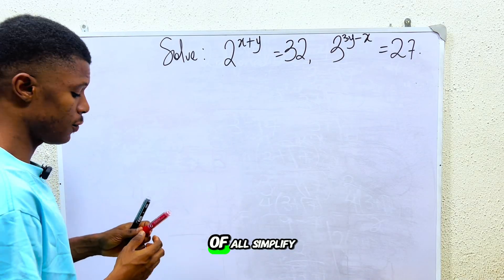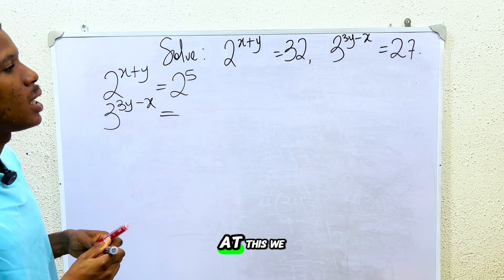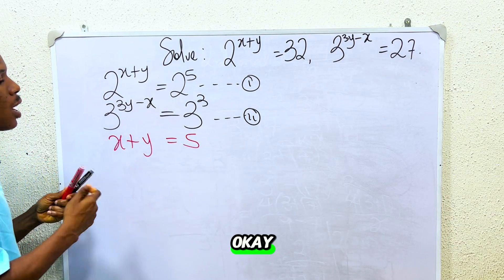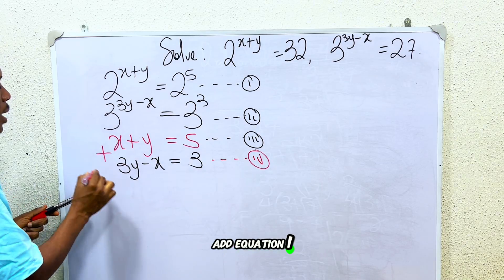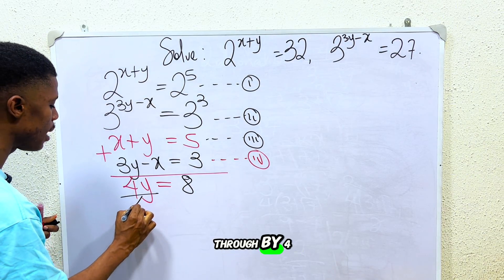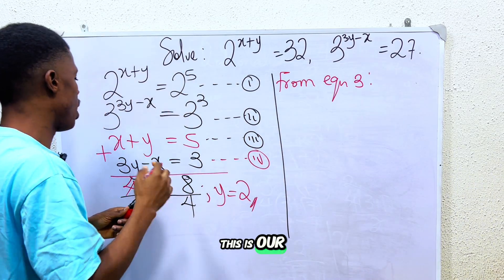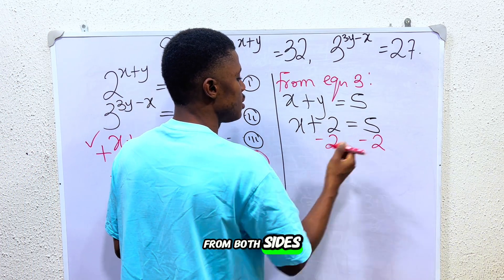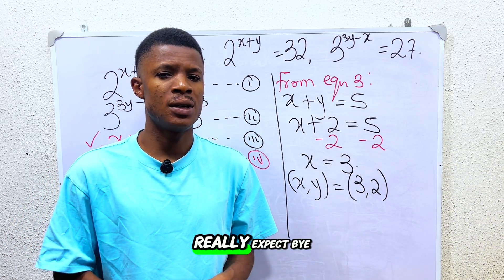Can You Solve This Exponential Equation? | 2^x + y = 32, 3^(3y - x) = 27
Are you ready for a real math challenge?
In this video, we solve two exponential equations step-by-step:

2^x + y = 32 \quad \text{and} \quad 3^{3y - x} = 27

Watch closely as I break it down in the simplest way possible — using logic, substitution, and the laws of indices.

🎓 Perfect for:
 • High school algebra, GCSE, and SAT prep students
 • Anyone who loves solving challenging equations
 • Viewers in the US, UK, and Canada who enjoy quick, clear math tutorials

💡 What you’ll learn:
✅ How to identify exponential relationships
✅ How to simplify using powers of 2 and 3
✅ How to solve step-by-step like a pro

👉 Drop your answer in the comments before I reveal mine!